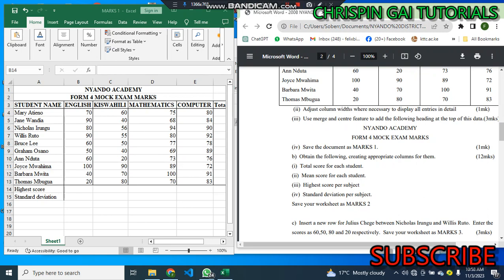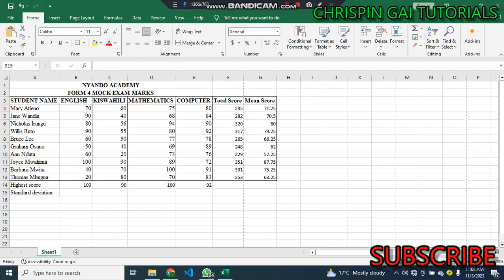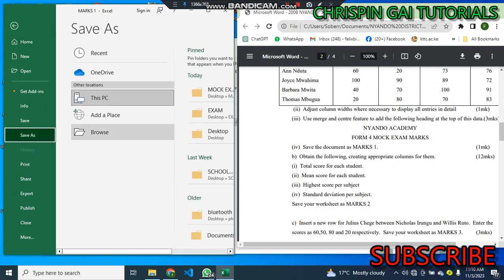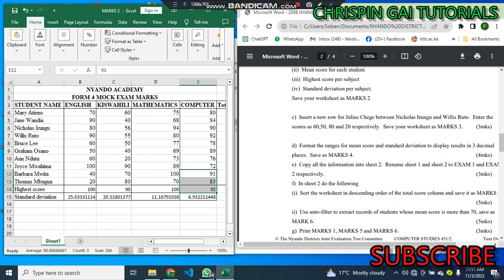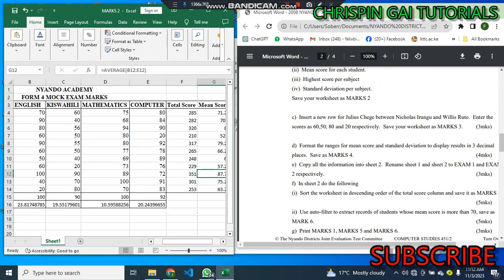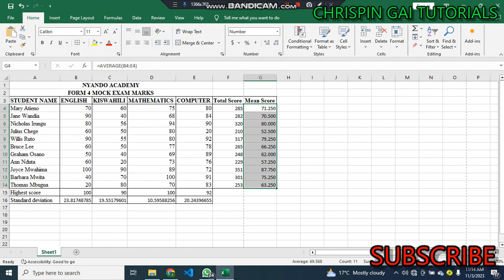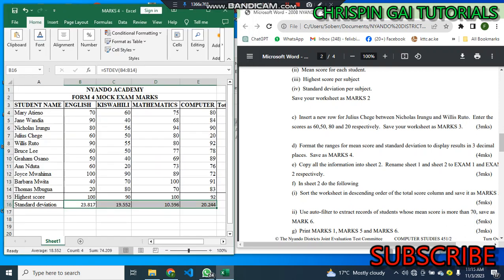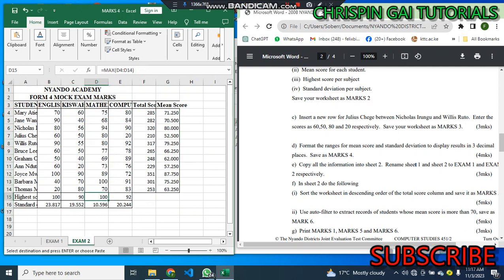MICROSOFT EXCEL QUESTION SOLUTION PART 3